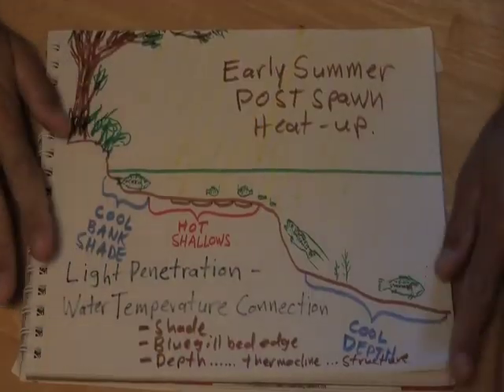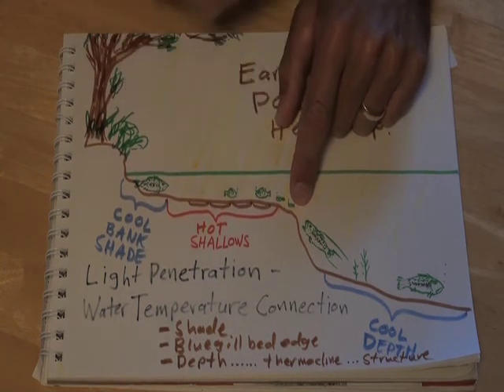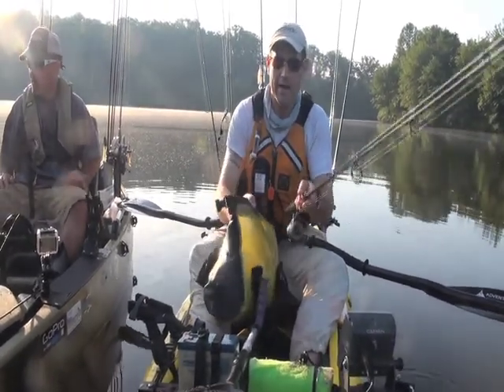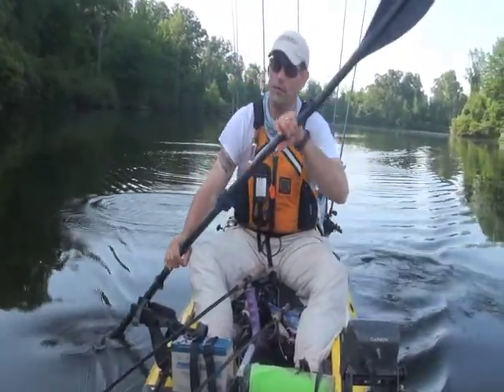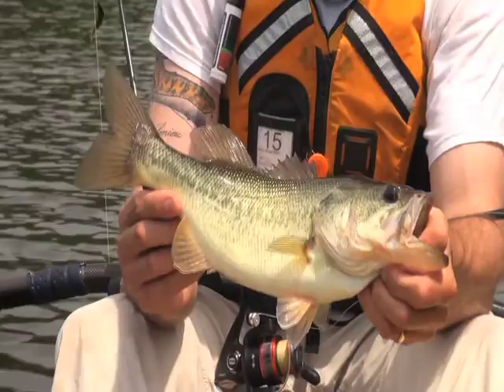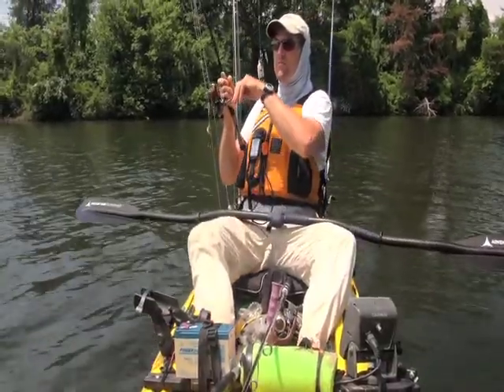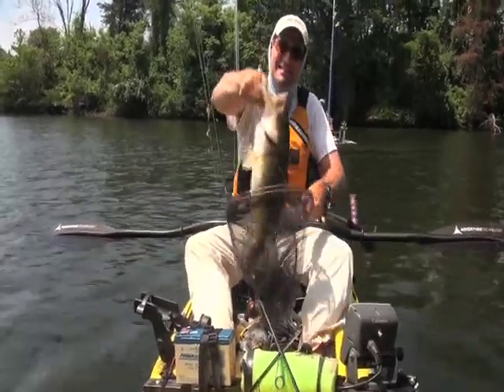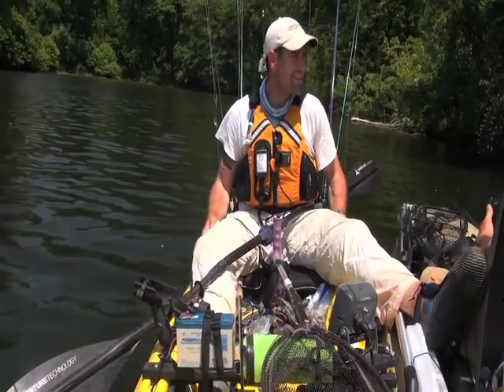Three Post Spawn Reservoir Largemouth Patterns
After reservoir largemouth spawn, they are active in the shallows, especially where there is shade and on the edges of bluegill beds. When inactive, they pull back into adjacent deep water structure.